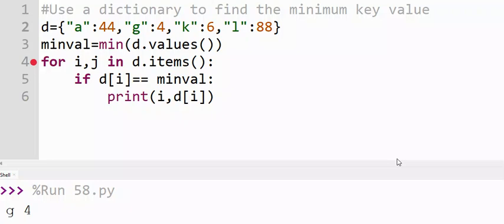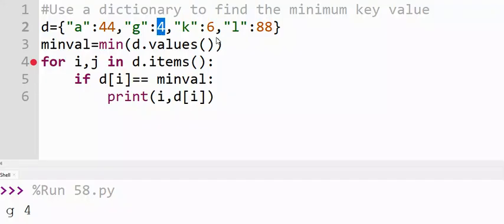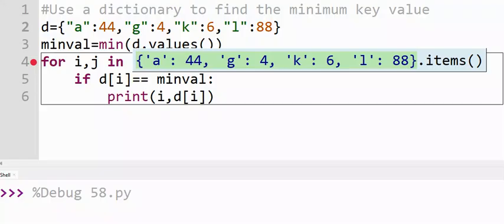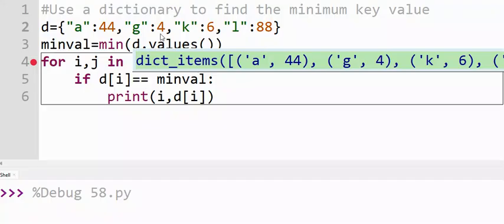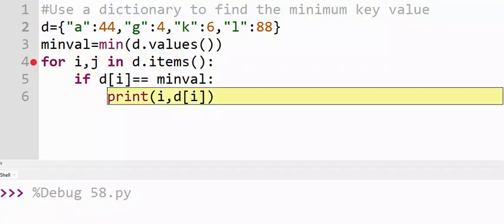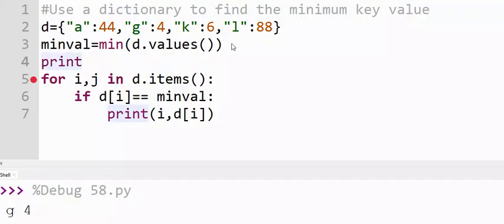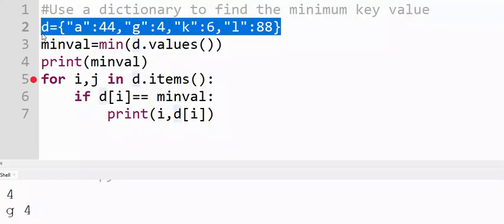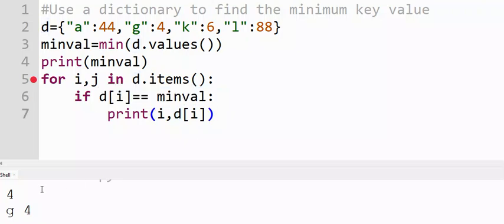Find min key value from dictionary using python